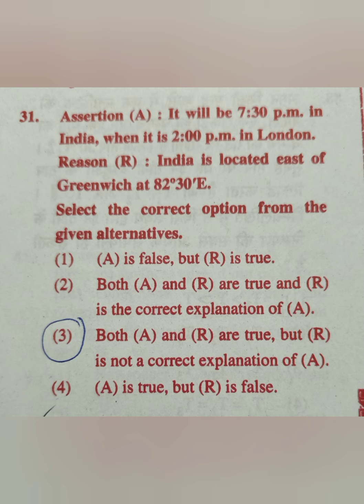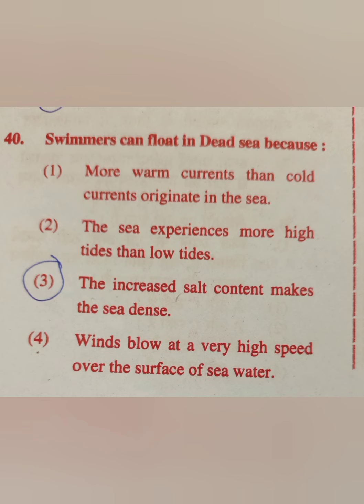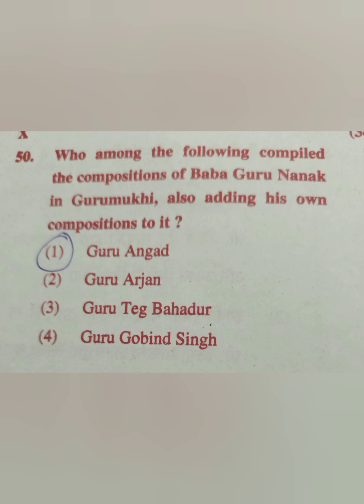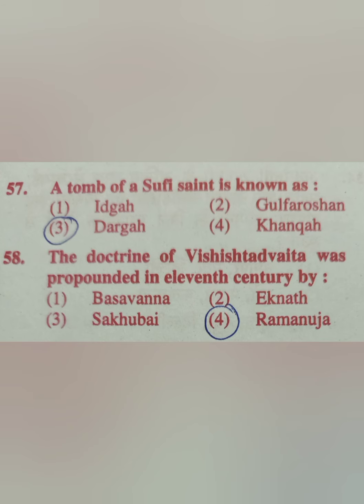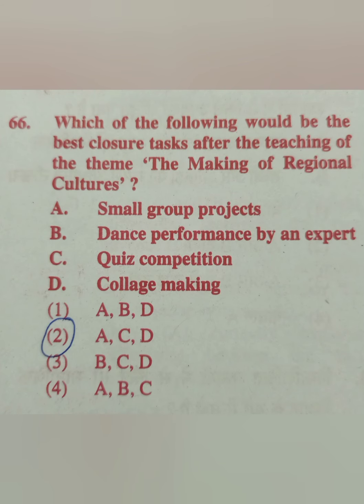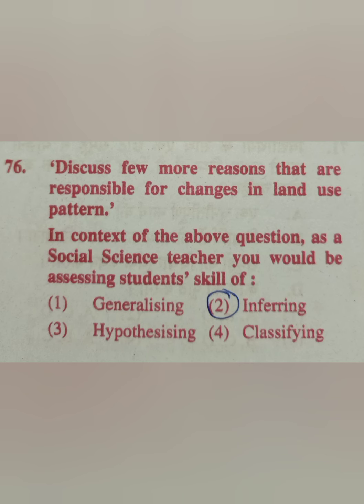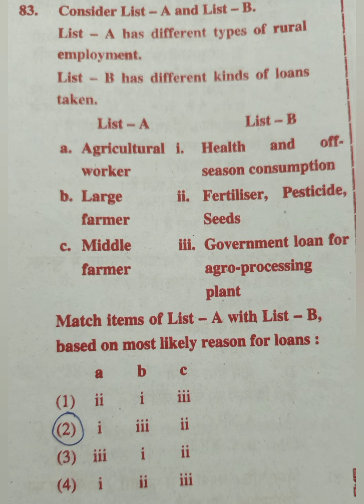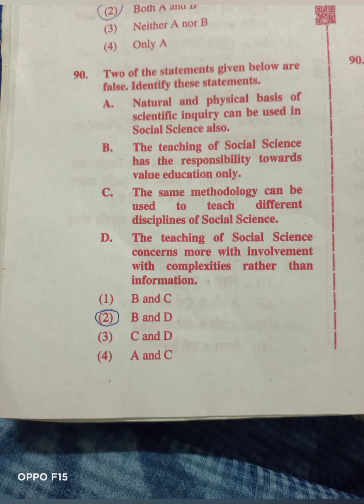CTET july 2019 solved paper/july 2019 ssc part/ssc part solved/pyqs